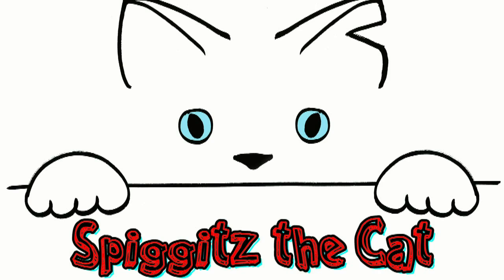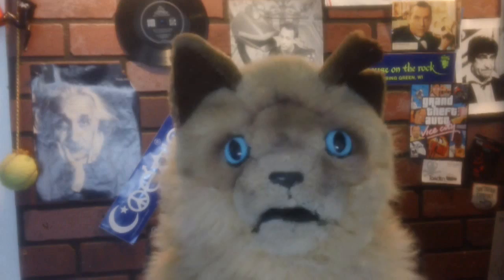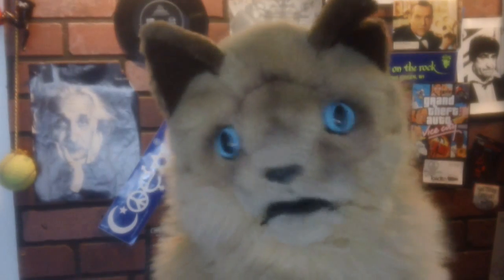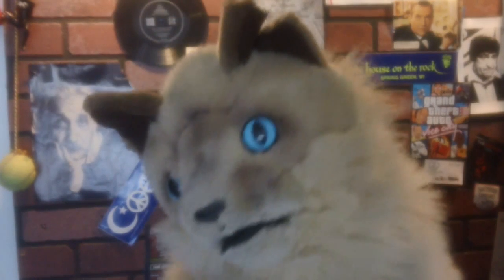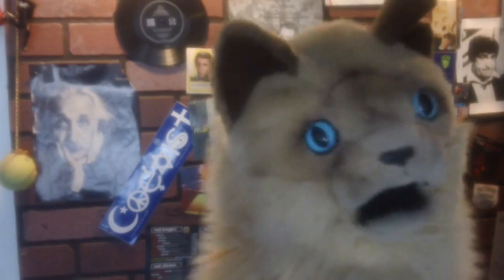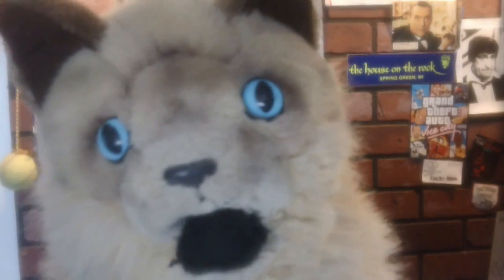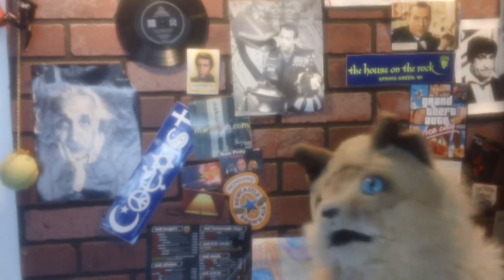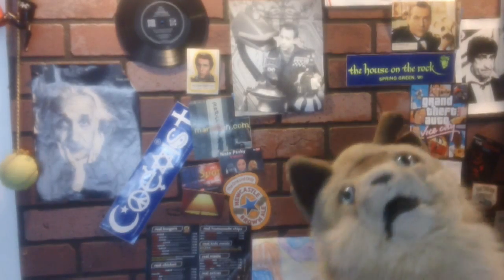Existential Atari Crisis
An Atari video game from the 80s makes Spiggitz contemplate the nature of his existence... or the character in the game... or maybe it's himself... who knows.

CREDITS

IMAGES
Any images used in this video are used for satirical or parody purposes.